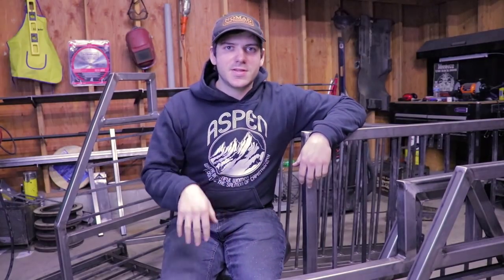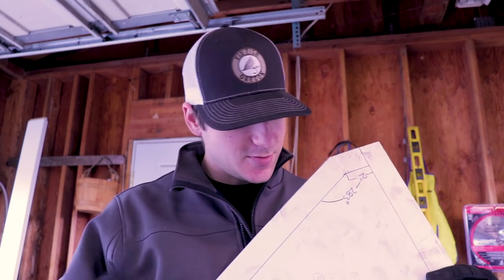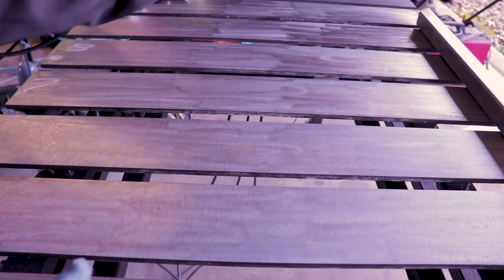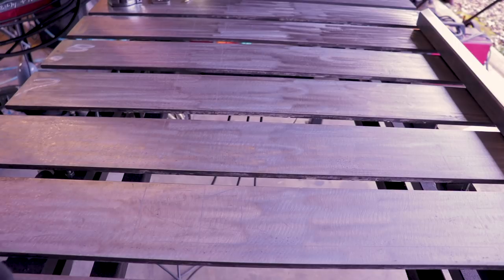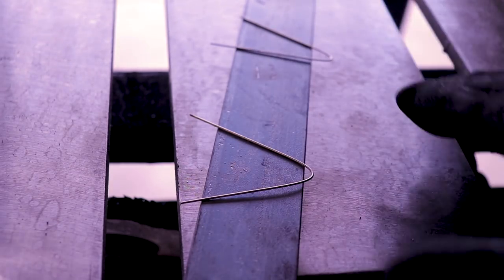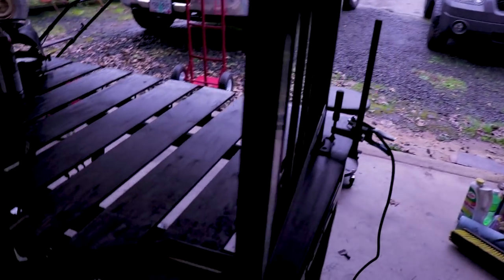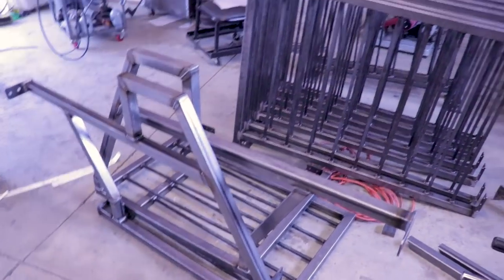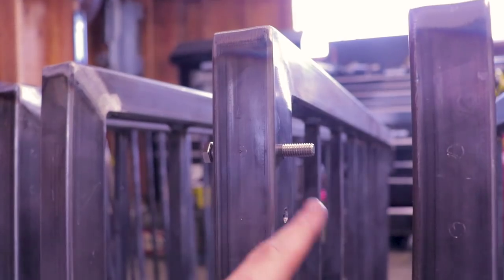Handrail Welding Project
Mig welded Handrail Welding Project video. This is my DIY steel Mig welded Handrail I fabricated for a customer.

In this video I show how i design, draw, fabricate and weld hand railing for stairs and patios.

 I fabricated this out of 0.95 wall thickness steel square tubing, 4"x 1/4" flat bar steel, 1-1/2"x 3/16" flat bar steel, and 2"x 3/16" flat bar steel.

I show how i design a template and how i use that template to fabricate the finished railing.

123 blocks

4" belt sander

40 Grit flap discs